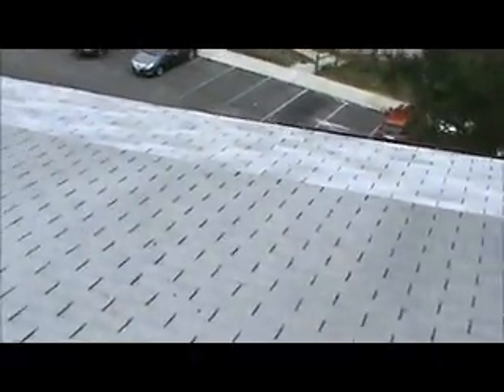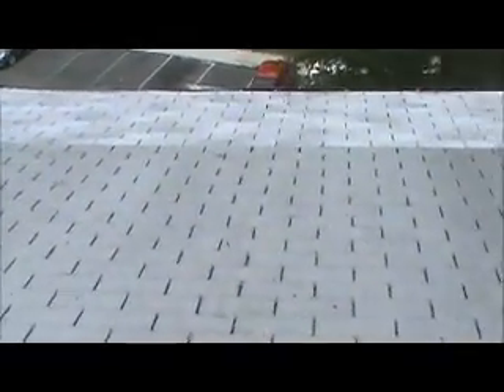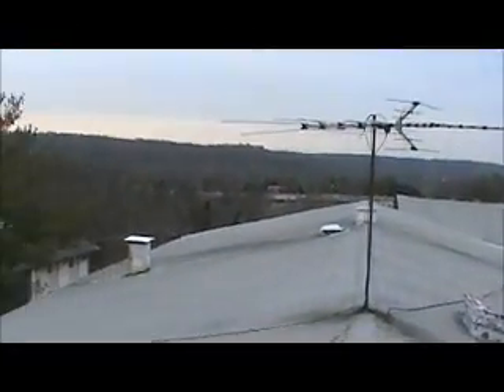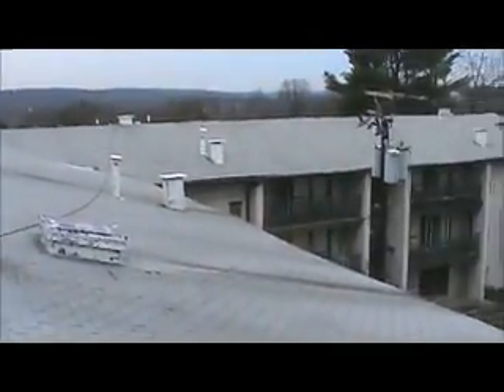Hall ROOF Temple Hills, MD 14-02-073